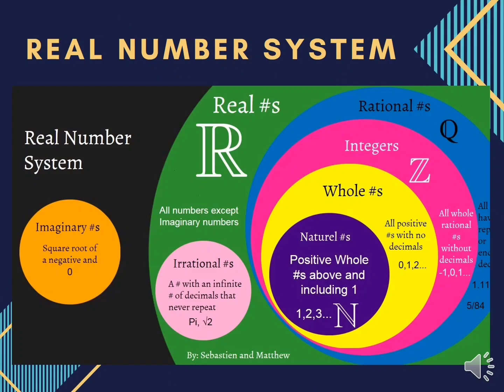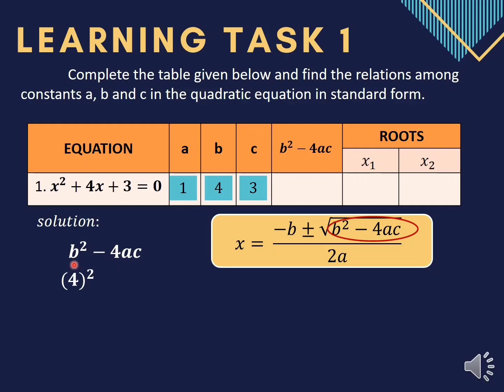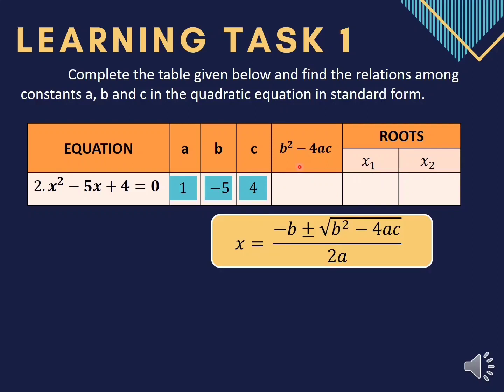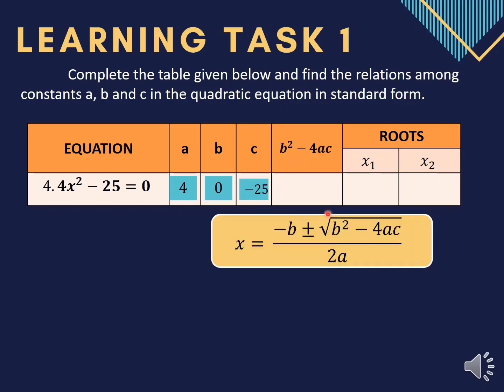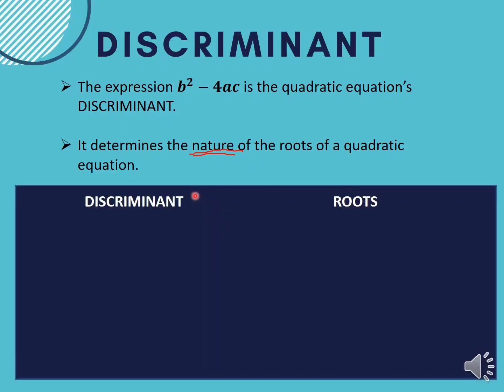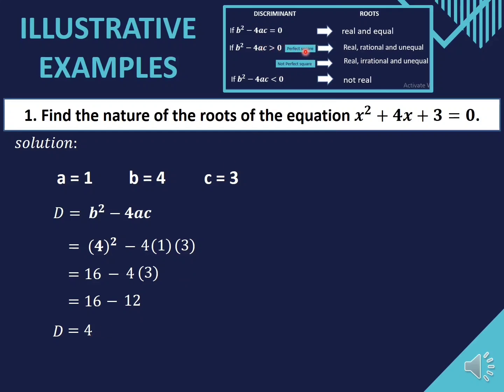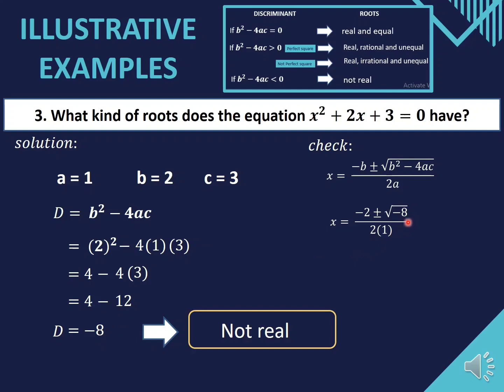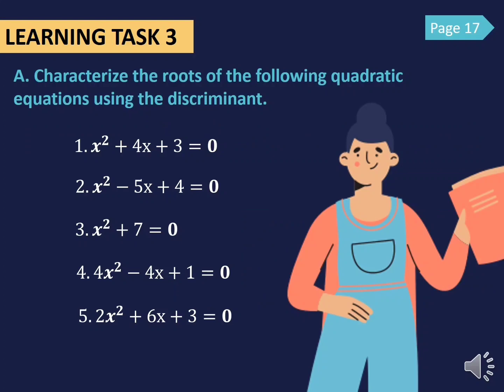Nature of the Roots of a Quadratic Equation (Week 2- Quarter I) Mathematics 9 | Ma'am Shei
This video tutorial is all about determining the nature of the roots of a quadratic equation using the DISCRIMINANT. It includes explanation on each learning task on your module. This will serve as your guide in answering your activities during the modular distance learning. Kindly share this to your classmates and friends. Thankyou